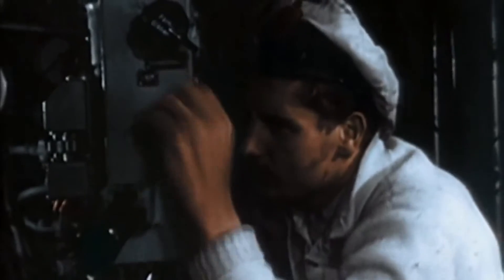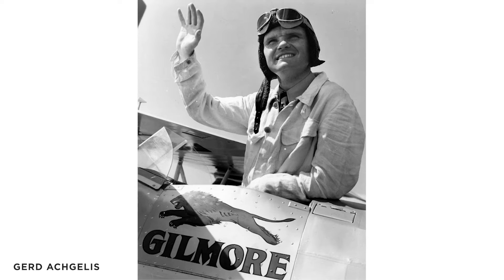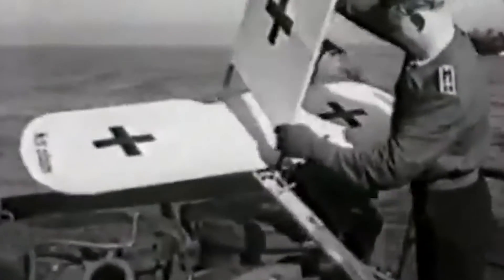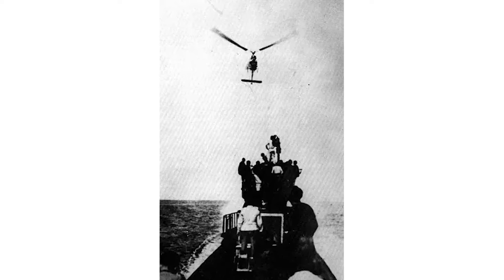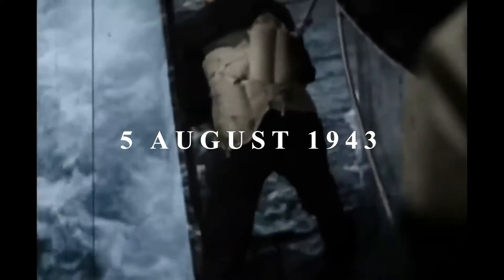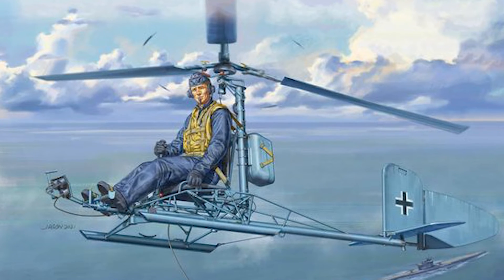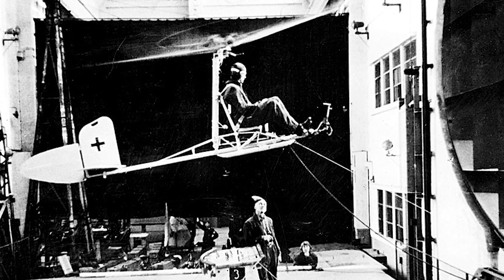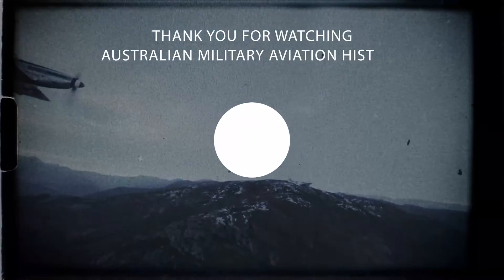The German U-Boat Autogiro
During the Second World War the Germans experimented with an interesting rotary wing design known as a 'rotor kite'. These concepts would result in a fully functional spotting aircraft to be used by Kriegsmarine U-Boats.